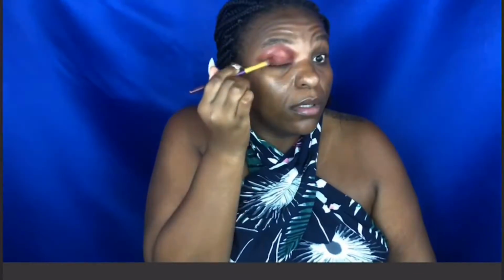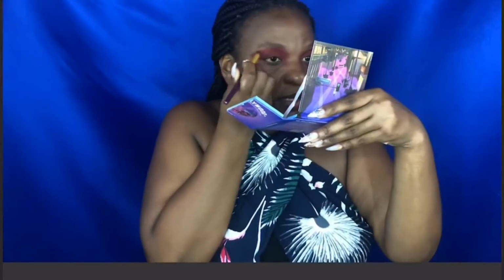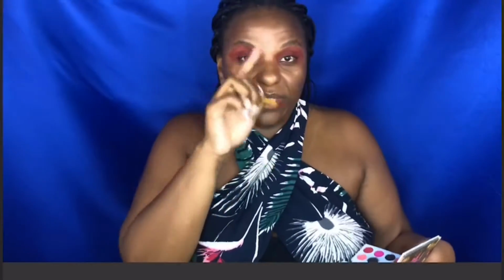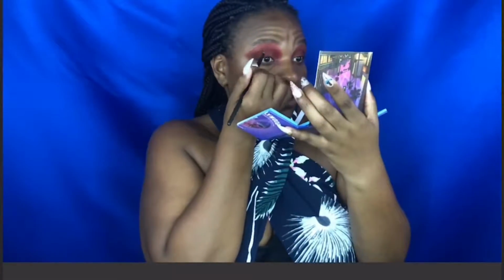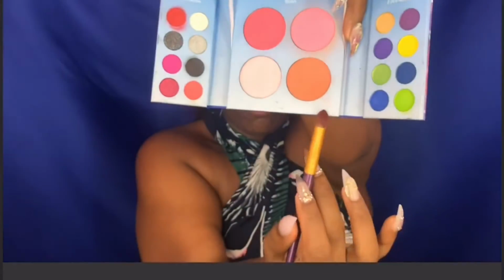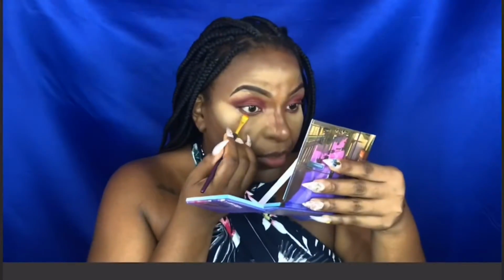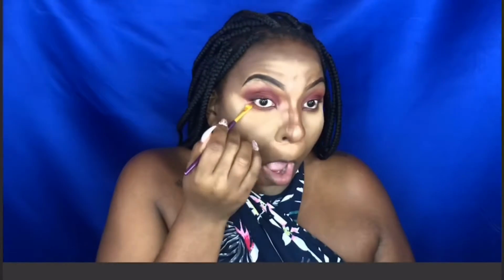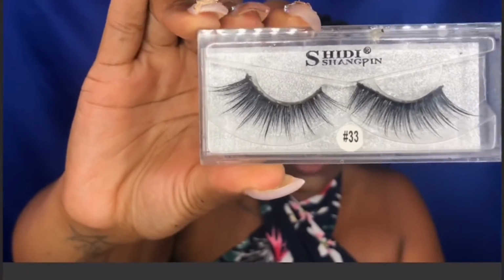I tried Irishcel507 “A Hella Fall Makeup” look | Monochromatic Makeup Look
Hey friends!!
I loved Irishcel507 “A Hella Fall Makeup” look so much that I tried to recreate it. I hope I did this look justice buuutttt. I think I killed it! Especially since I don’t do makeup, just try a thing and PRAY!